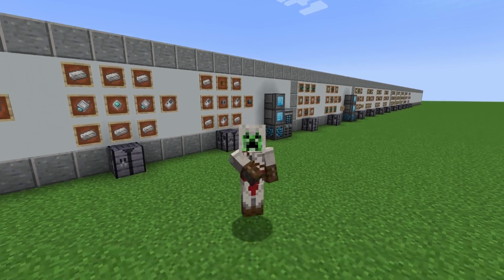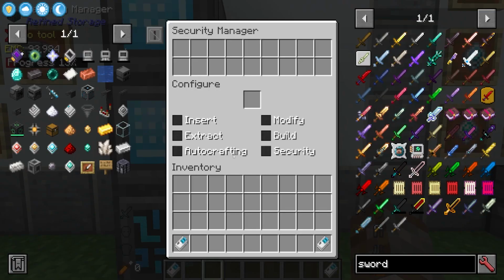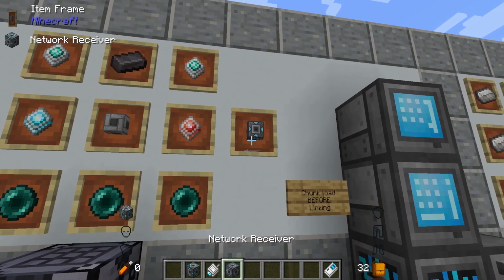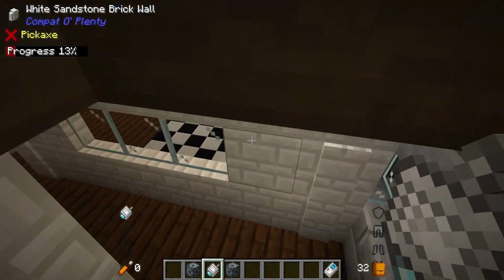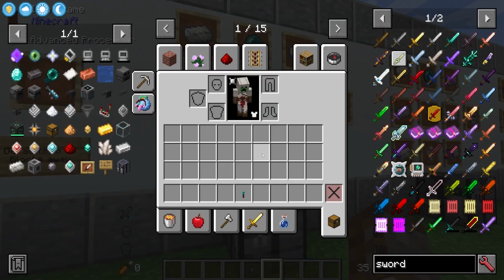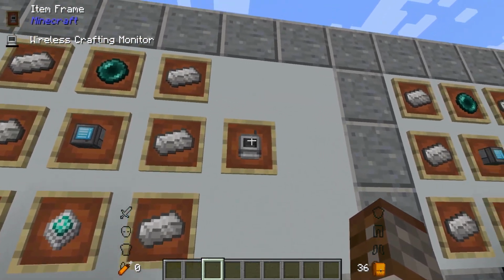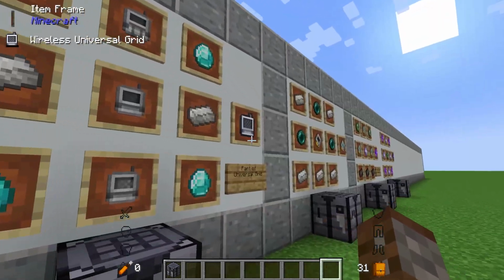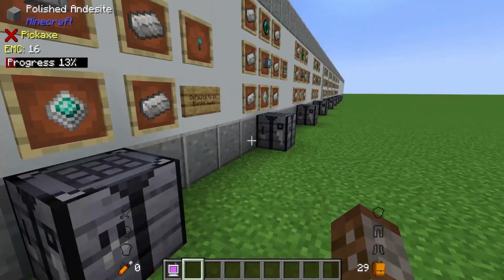How to: Refined Storage | Wireless RS System (Minecraft 1.19.2)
Welcome to the Refined Storage Mod!
This mod is all about digital storage and is much simpler to it's counter part Applied Energistics 2.

Today we cover how to make your system work wirelessly. This can be done in 2 different ways which we will explore. As well as that we will cover some of the addon mods we are using during this tutorial series.
Let's Reach A New Goal: 49% 12.3K/25K

Mods Created by: raoulvdberge, theCyanideX, Darkere, Buuz135, hexeptiondev, Ultramegaaa, 19pixelsplaced

Refined Storage is a mass storage mod for Minecraft that offers the player a network-based storage system, allowing them to store items and fluids on a massively expandable device network.

This mod not only adds storage solutions, but also devices that can be used to manipulate items and blocks in the world and from within the system, such as importers, exporters, constructors, destructors, and more! There are also devices in this mod that allow the player to setup auto-crafting, allowing the crafting of complex recipes in a few simple clicks.
Chapters
0:00 Intro
0:08 RS Security Systems
1:59 Network Transmitters and Receivers
4:15 Going Fully Wireless
8:15 Wireless Upgrades